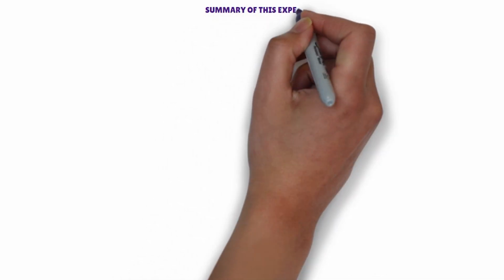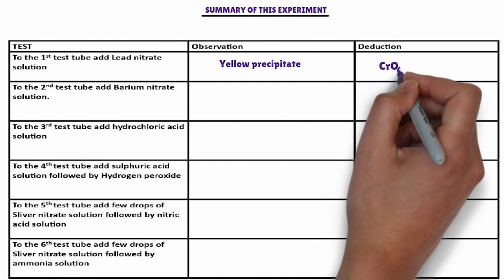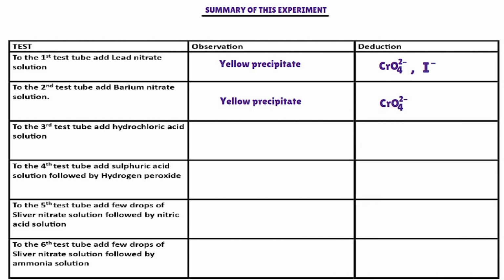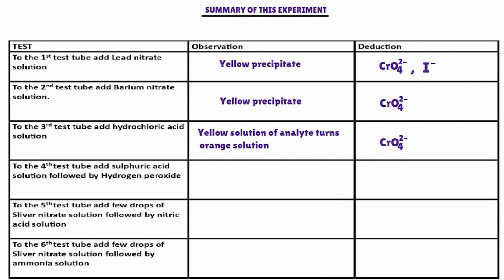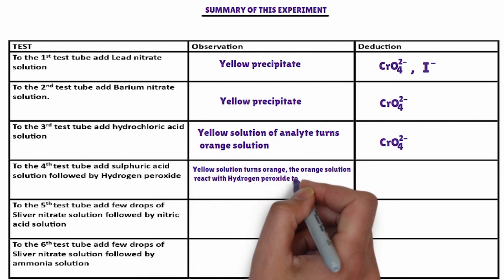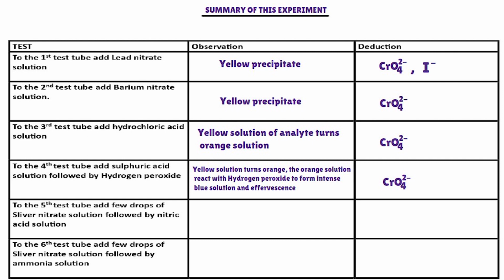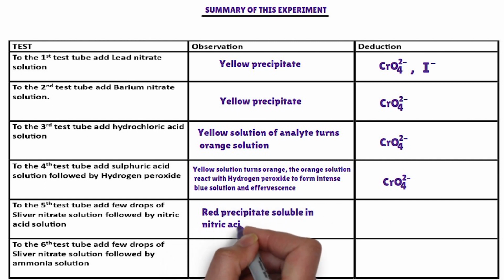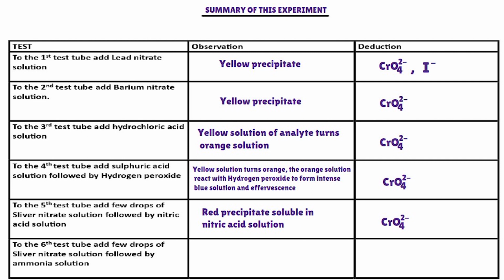Test for Chromate ion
Test for chromate ion. this video shows you all details about Test for chromate ion also known as identification of chromate ion.  In this experiment to Test for chromate ion or identification of chromate ion, I have tried to remove any confusion by making many tests. after watching this video, you will be able to do it yourself in laboratory. Below there are links for test cations and other anions.